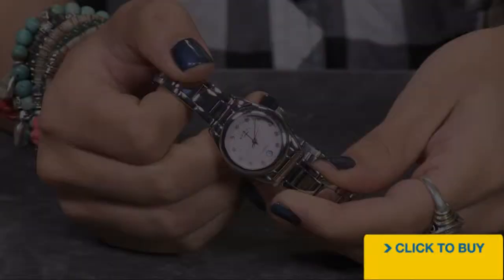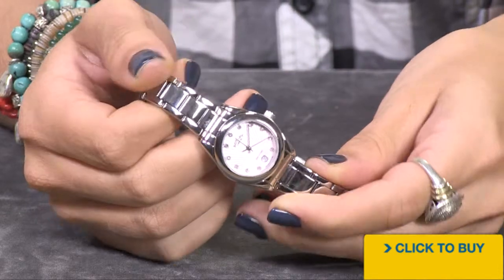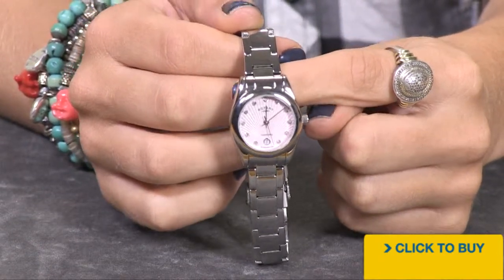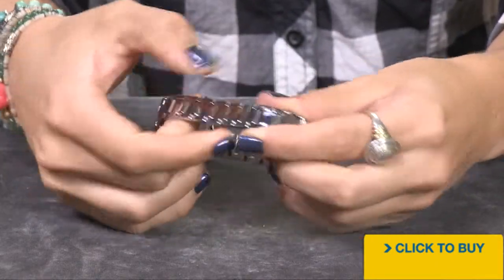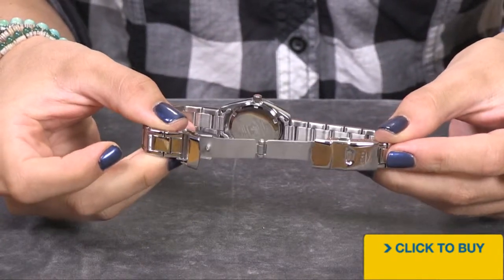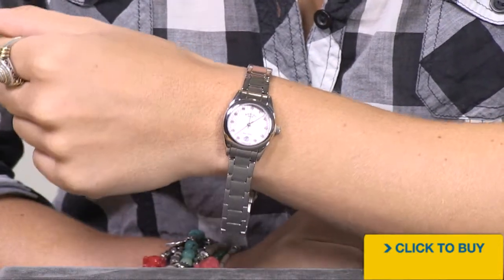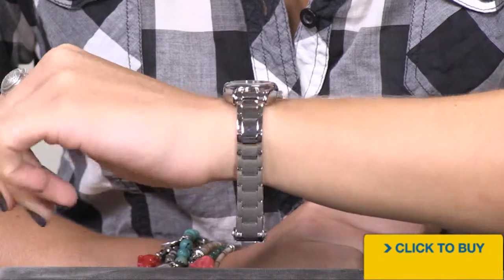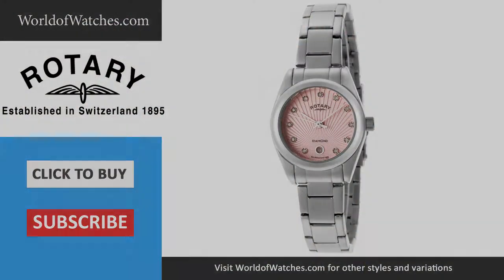ROTARY Diamond (0.08 ctw) Pink Textured Dial Stainless Steel LB00200-D-06